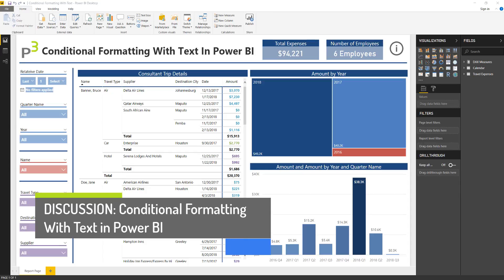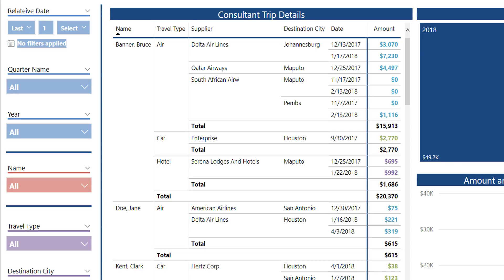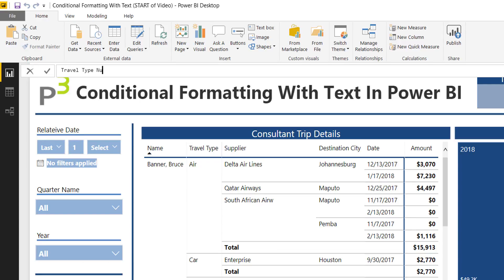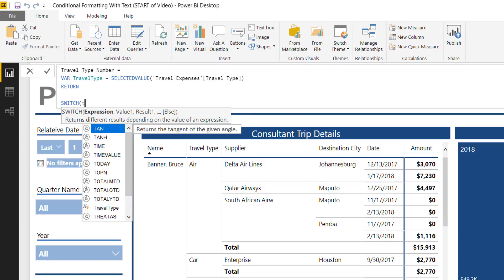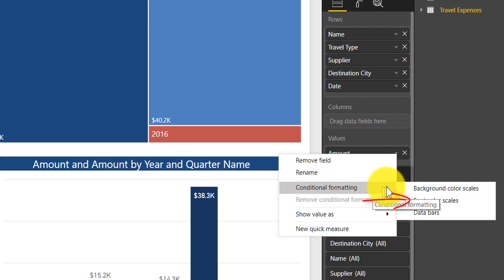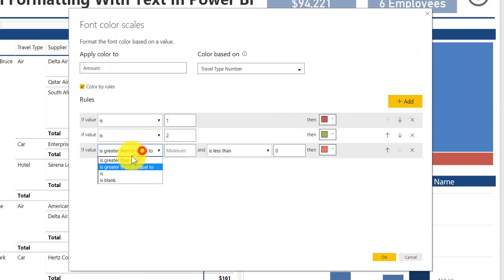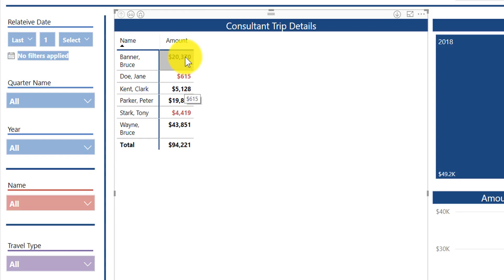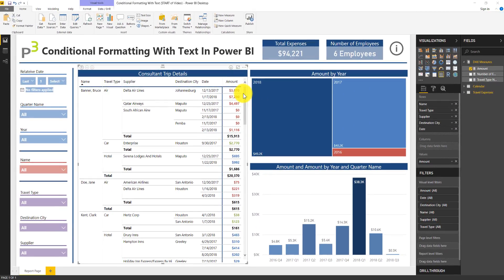Conditional Formatting With Text in Power BI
Video by Reid Havens - Founder of Havens Consulting and contributing author at P3

Today’s topic covers how to apply Conditional Formatting using text in Power BI Desktop. Conditional Formatting recently got a feature update, that allows you to apply color formatting rules based on ANY DAX Measure. I recently encountered a business scenario that had me play around with this feature a bit, and I came up with a clever way to use this for a client.